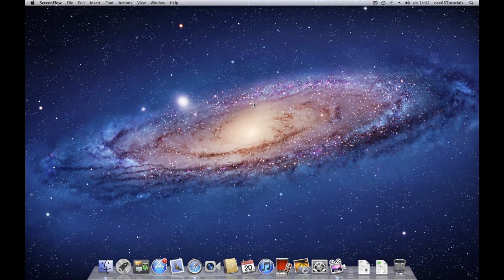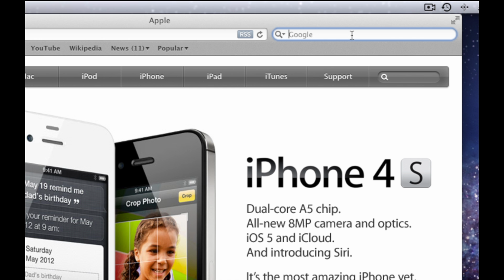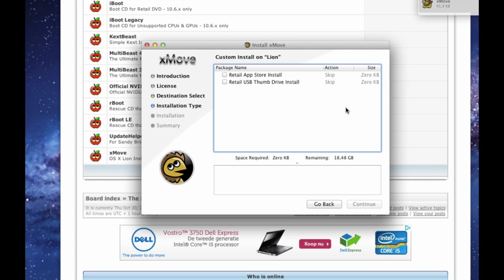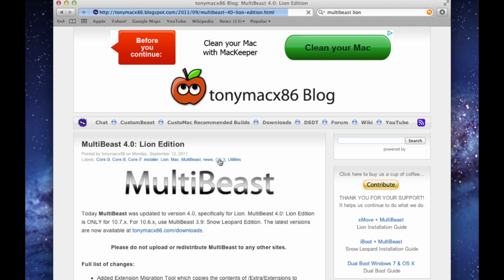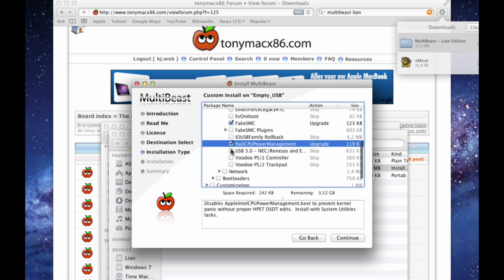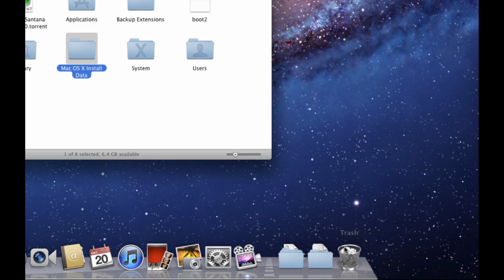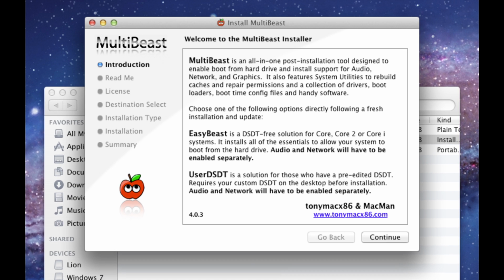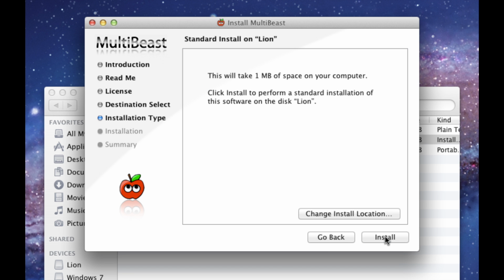How to easily install Mac OS X Lion on your PC / Laptop Osx86 Hackintosh Walkthrough / Tutorial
How to install Lion on your PC.
This covers Laptop's Notebooks, Desktop computers.

Intel only, amd not supported.

Need to know:

Extensions.mkext is renamed to kernelcache.

And we use Lion GM 10.7.2.

My config:
GA-X58A-UD7

64GB Patriot V2 SSD

10Gb ram

All works